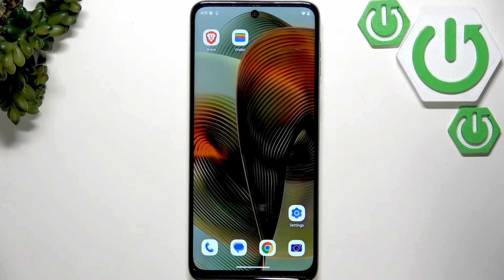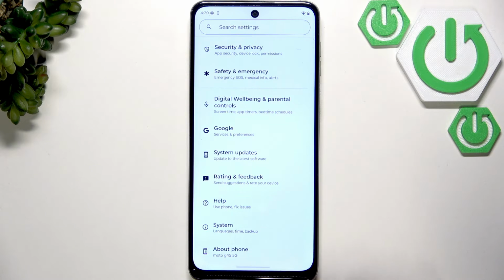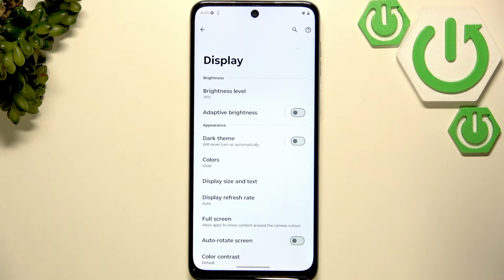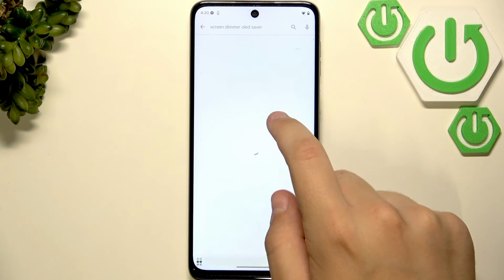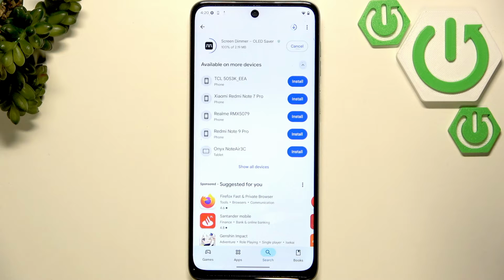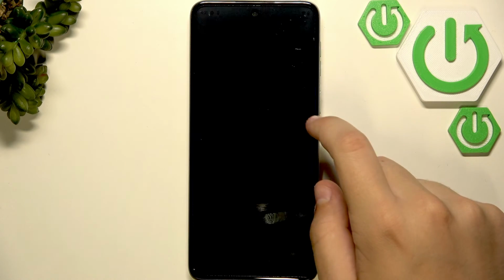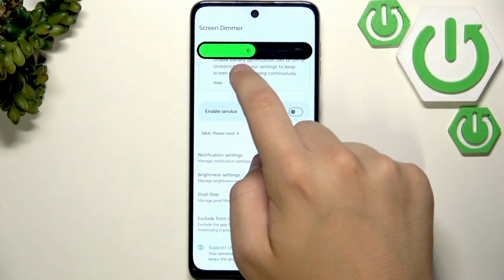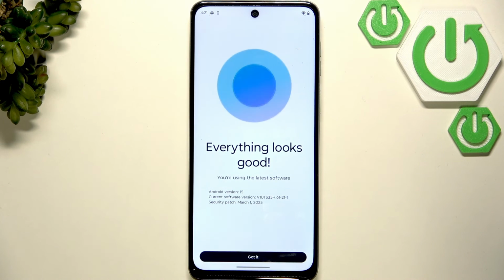MOTOROLA Moto G45 5G – How to Fix Screen Flickering Issue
If your MOTOROLA Moto G45 5G is experiencing screen flickering, this video will show you simple and effective steps to fix the problem. Learn how to adjust display settings, disable adaptive brightness, and use helpful apps like OLED Saver to reduce flickering on your Moto G45 5G. We also cover how to update your device software, which can resolve many glitches and improve overall performance. Follow along for a clear, step-by-step solution to get your Motorola Moto G45 5G screen working smoothly again. Whether your screen flickers occasionally or constantly, these tips can help you solve the issue quickly and easily.

How to fix screen flickering on MOTOROLA Moto G45 5G?
How to disable adaptive brightness on MOTOROLA Moto G45 5G?
How to use OLED Saver app to stop screen flickering on MOTOROLA Moto G45 5G?

0:00 Introduction
0:06 Open Settings and Go to Display
0:18 Adjust Brightness and Disable Adaptive Brightness
0:36 Download and Install OLED Saver App
1:10 Grant Permissions in OLED Saver
1:40 Use the Brightness Slider
1:56 Update Device Software
2:20 Check for System Updates
2:30 Final Tips